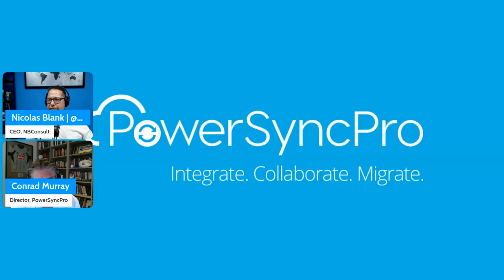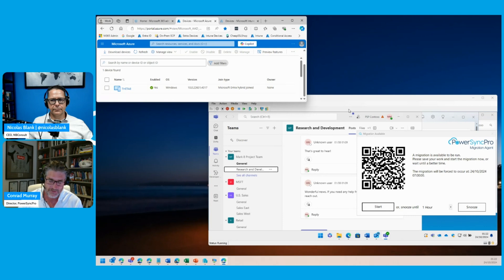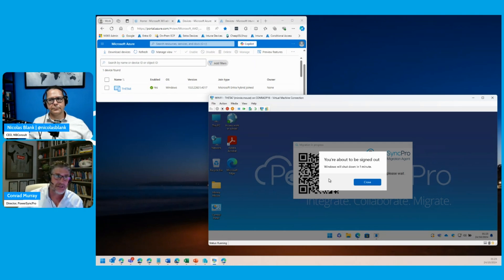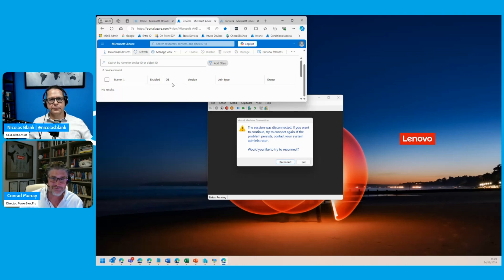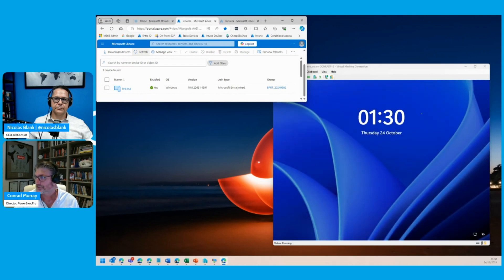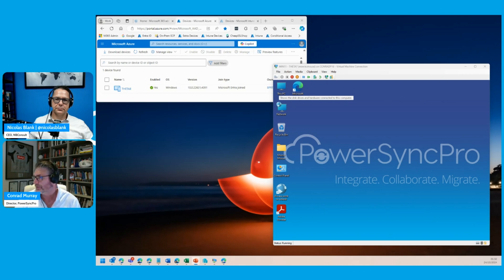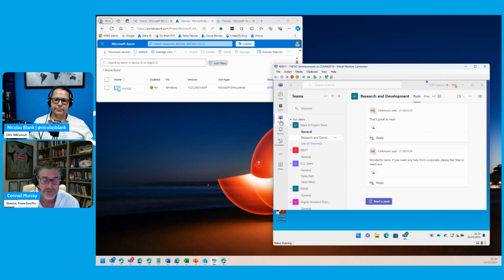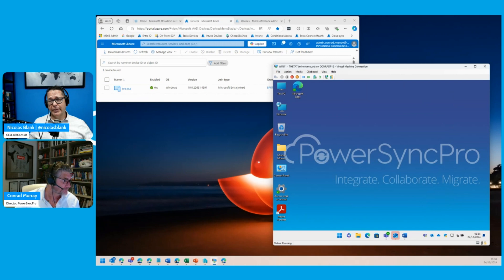From Hybrid Join to Cloud-Only in Minutes: Demo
Learn how to streamline your workstation migrations during mergers, acquisitions, or organisational changes. Watch Nicolas Blank and Conrad Murray demonstrate a live migration using the PowerSyncPro Workstation Migration Agent. See how automation ensures consistent, efficient results, saving time and reducing user disruption.